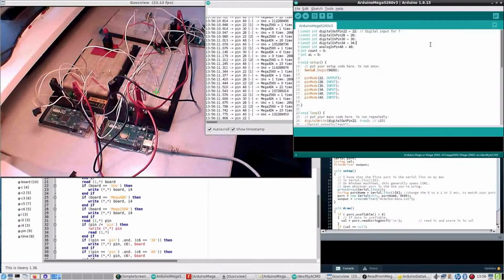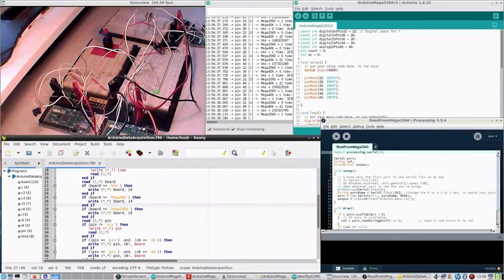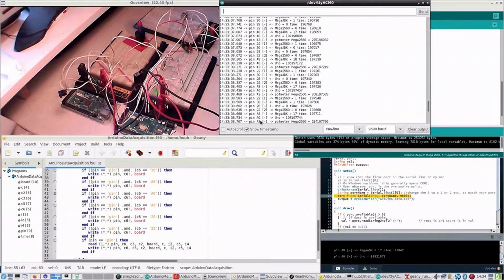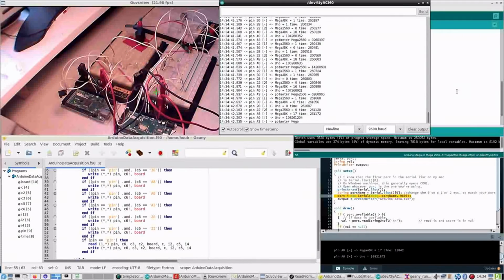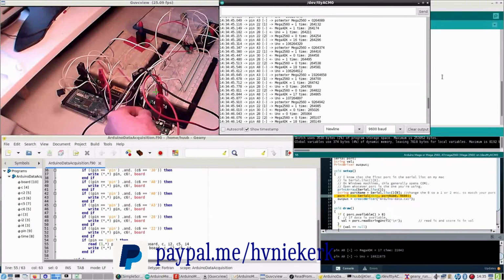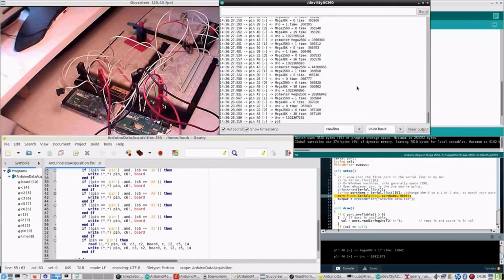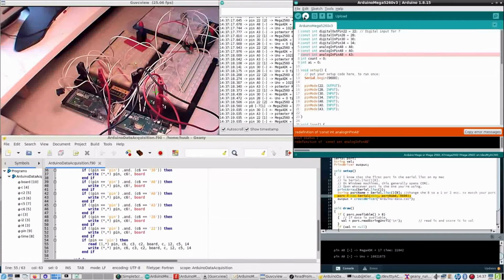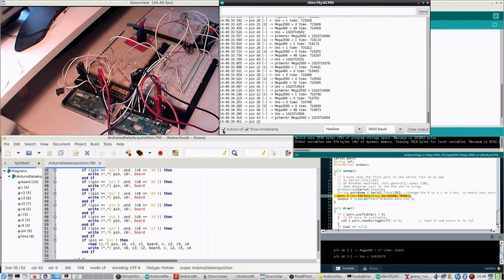Arduino Mega2560 Series 3 episode 28: Potmeter, extra wiring, Fritzing, C, datafile, Fortran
for more info. This video is part of my 4 February 2022 blog.